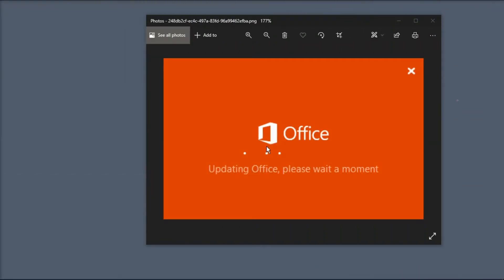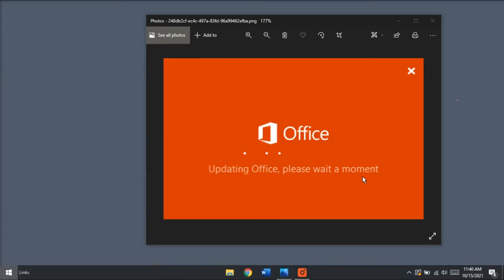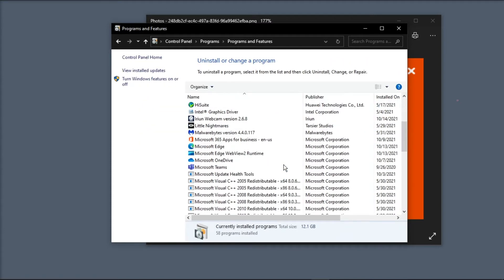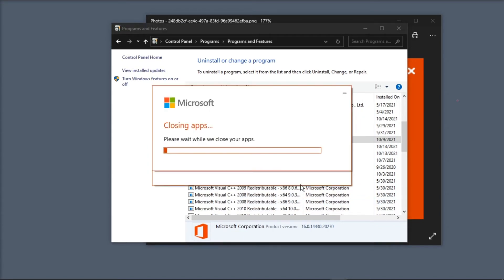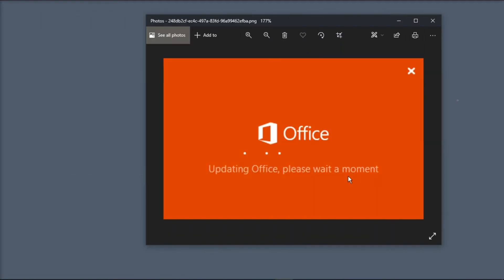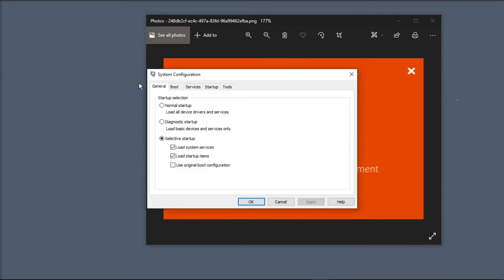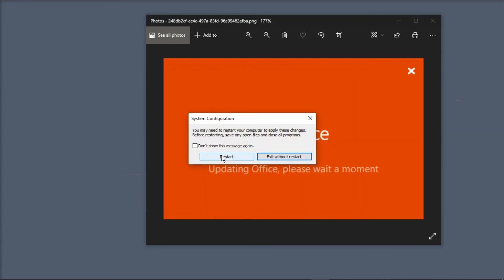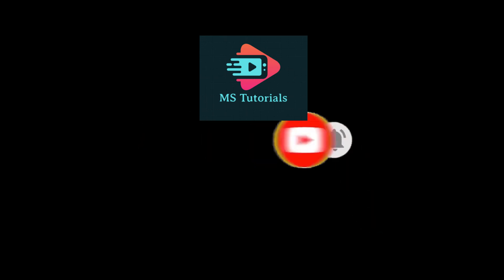HOW TO FIX: "Updating Office, please wait a moment" error | Fix STUCK UPDATES in Office Apps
--- Are you trying to open a MS Office program, but it's getting stuck on "Updating Office, please wait a moment." ?   Then follow these simple steps to resolve this issue!

Open the Control Panel - click on "Uninstall a Program". Select the Microsoft Office program, and then click the "Change" button above.  Press "Allow".  Select "Quick Repair" and then the "Repair" button to confirm.  Wait for it to complete the repair cycle.  Now click Close and reopen.

You can also disable non-Microsoft apps from start to help resolve the issue.  ---